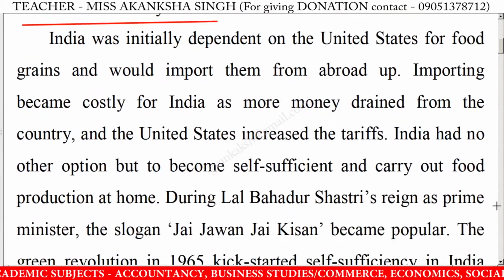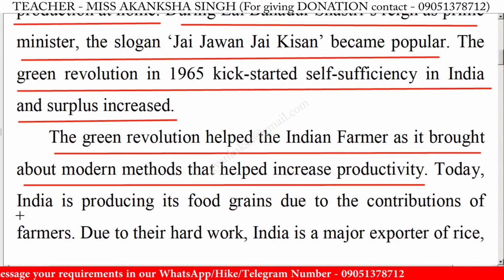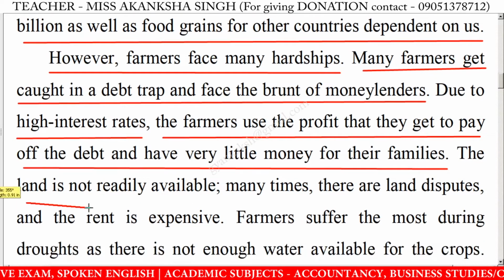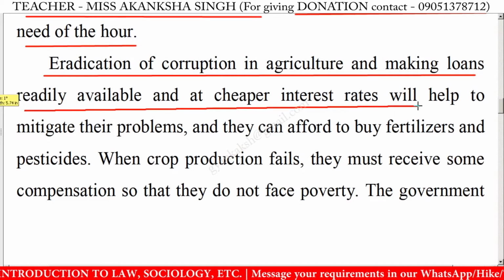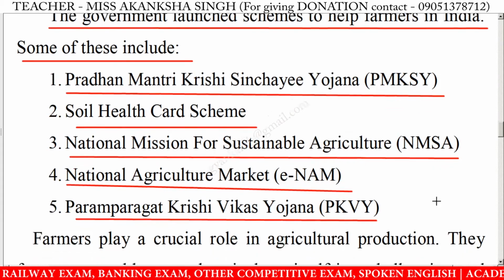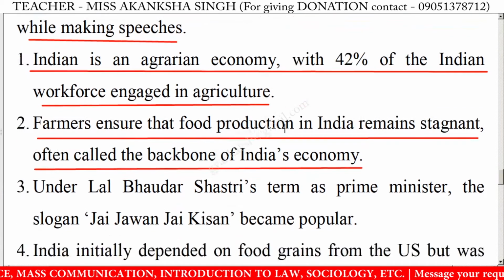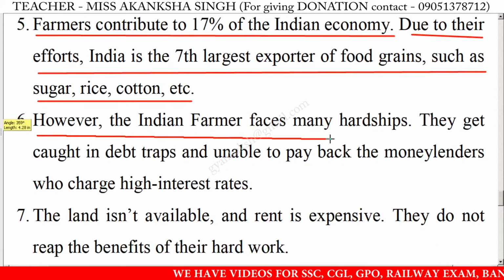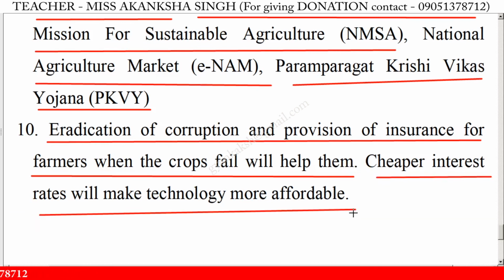Write an essay on Indian Farmer in english | Essay writing on Indian Farmer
Write an essay on Indian Farmer in english | Essay writing on Indian Farmer in english | 10 Lines on Indian Farmer in English | Indian Farmer 10 Lines Essay | Indian Farmer Essay Writing | Learn Essay Speech

write an essay on Indian Farmer in english,
essay writing on Indian Farmer in english,
write a short paragraph on Indian Farmer,
write a short essay on Indian Farmer in english,
write a short essay on Indian Farmer,
short essay on Indian Farmer in english,
Indian Farmer essay in english,
Indian Farmer essay writing,
Indian Farmer essay writing in english